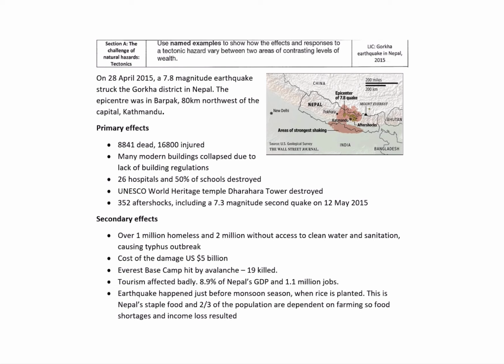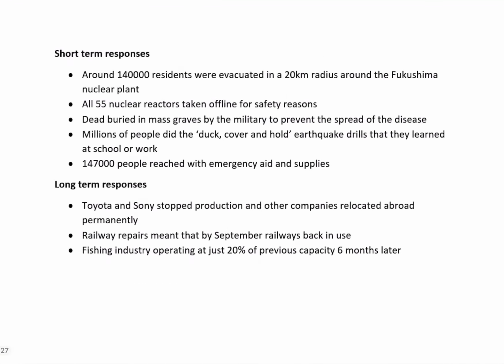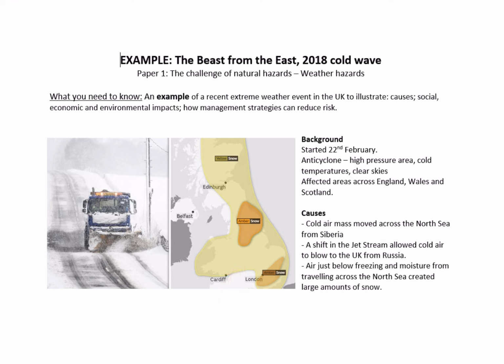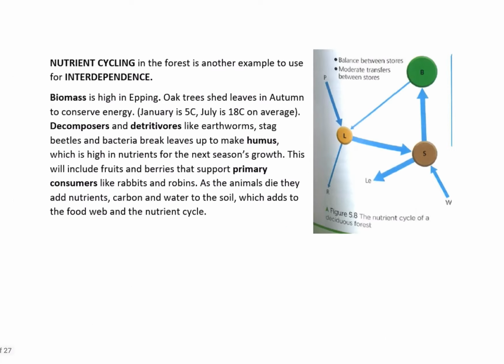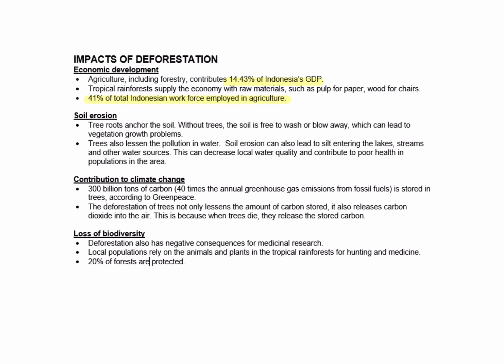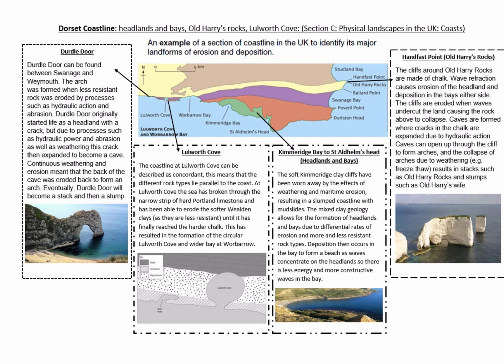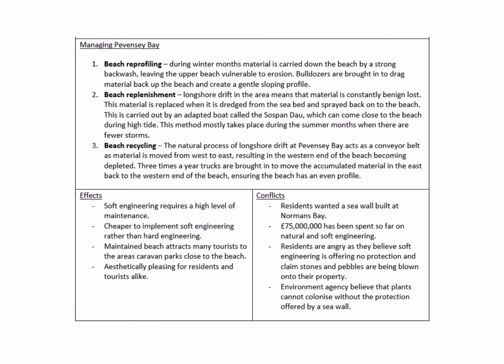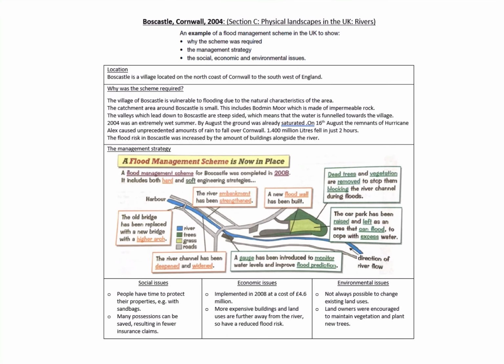GCSE | ALL PAPER 1 CASE STUDIES | AQA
This is a short recap of all the case studies you need to answer your paper 1 exam.